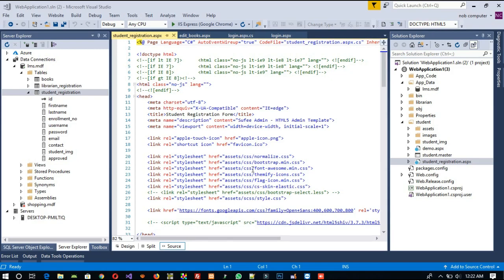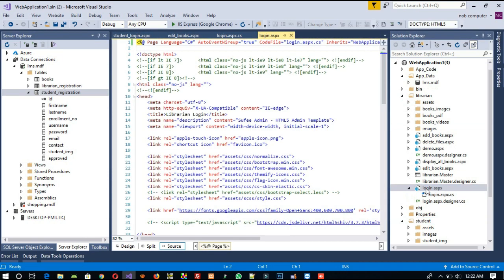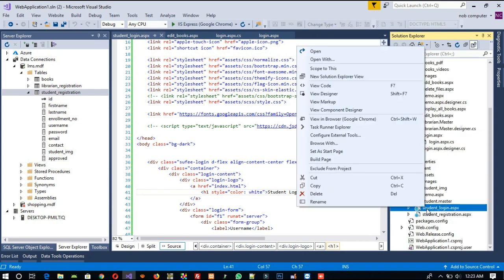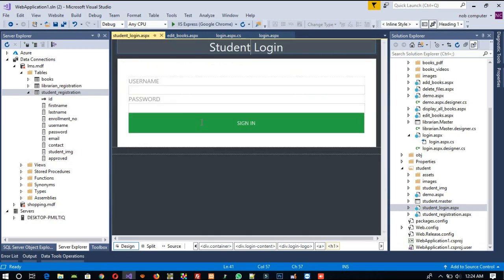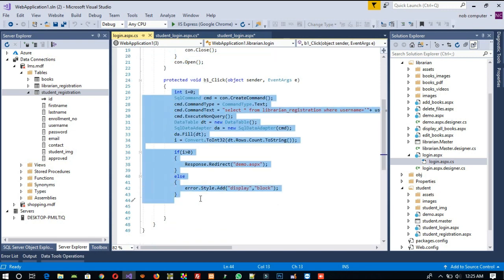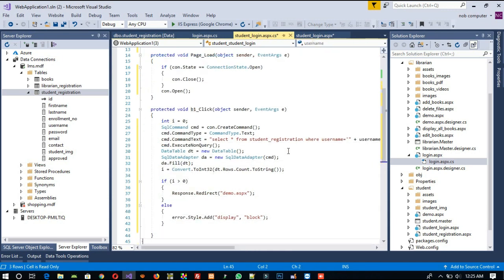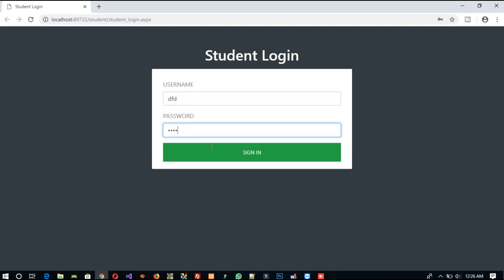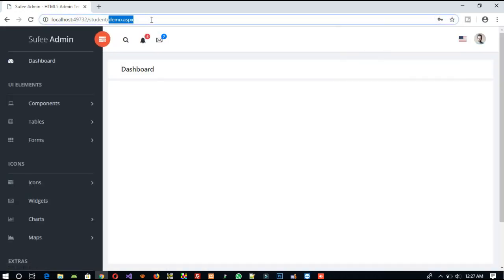how to make login page in student side in asp net LMS